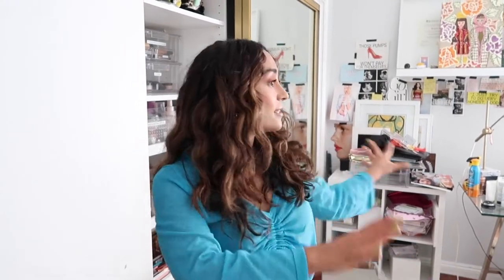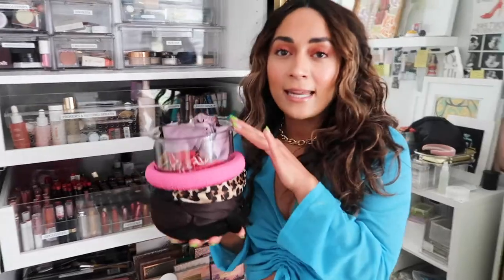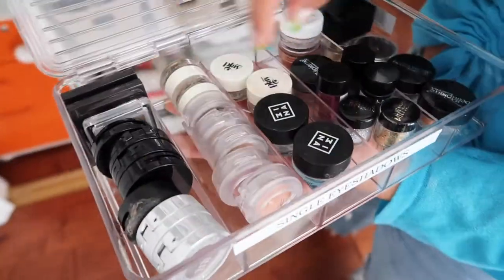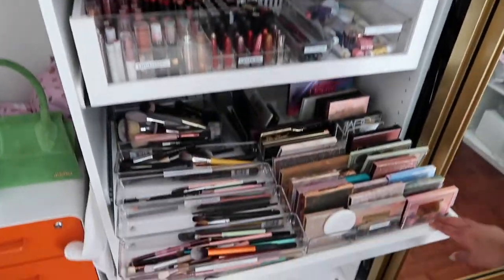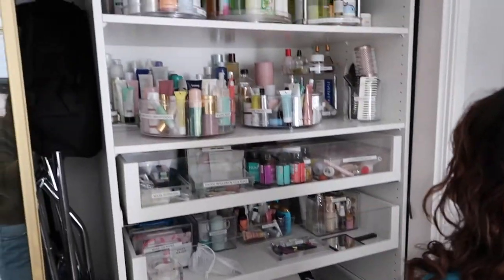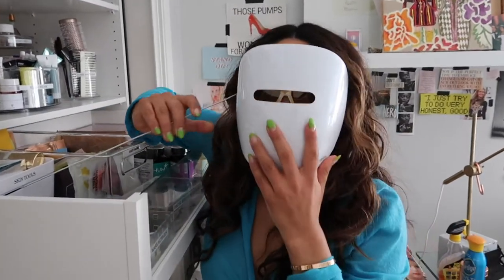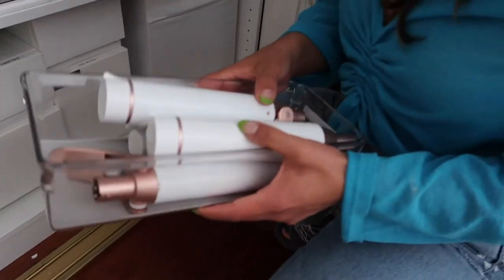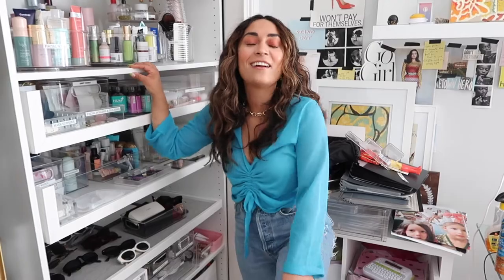BEAUTY ORGANIZING TIPS: MAKEUP, HAIR, SKINCARE || ORGANIZING TIPS IMLVH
I completely DECLUTTERED my office and decided to share the best ways to organize your beauty products. How to organize your makeup, hair, and skincare. I totally recommend organizing your beauty products in clear containers and getting creative with cooking organizers too. I linked all the organizers I used below. You can implement these organizing tips wherever you store your beauty products, skincare, and hair products.

The best organizing containers for your bathroom or vanity.

Linked to all the beauty products:
Fabric Bins (similar)
Shelf Divider
Wall organizer (in my closet)
Little boxes for the wall organizer
Custom Ikea Closet

Headband organizer (stacker)
Headband organizer
Clear Drawers (small)
Clear Drawers (large)
Small Stacker Bins
Small Clear Bins (for drawers)
Lipstick organizers
Kitchen Acrylic Drawer Organizers
Palette Organizer

Lazy Susan Non Stacked Spinner
Divided Lazy Susan
Other Spinning Organziers
Hair Accessories - Craft Organizer
Containers with lids
Tech organizing drawers